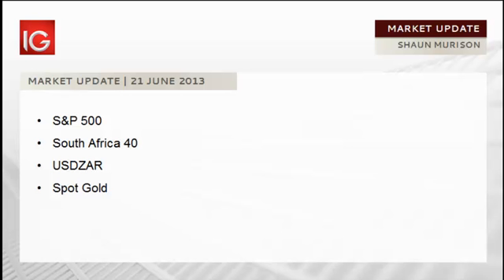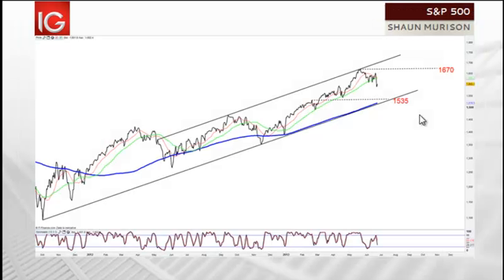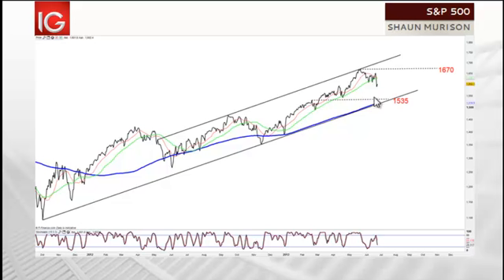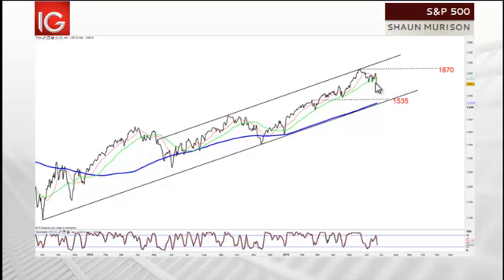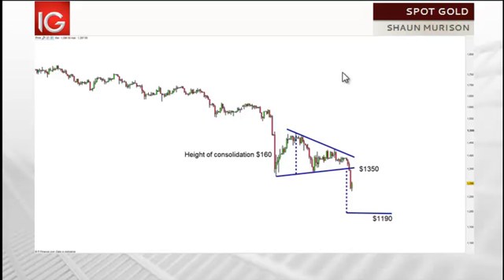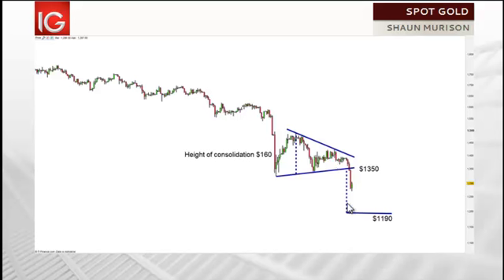21 June | Market Update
Analyst Shaun Murison looks at the S&P 500, South Africa 40 index, USD/ZAR and Spot Gold.

Remember that CFDs are a leveraged product and can result in losses that exceed your initial deposit.